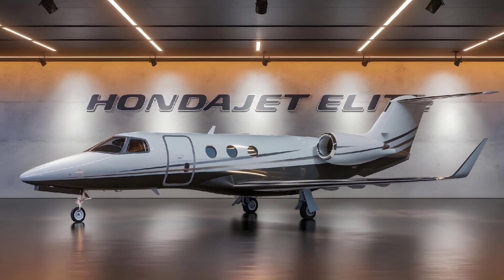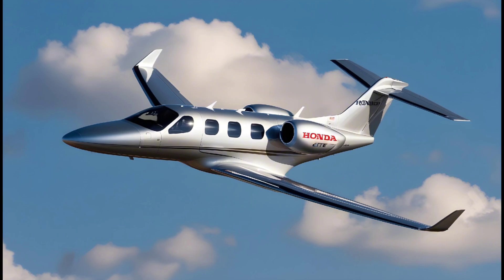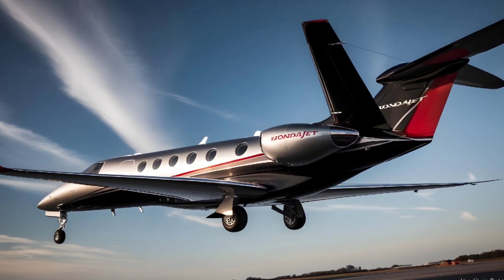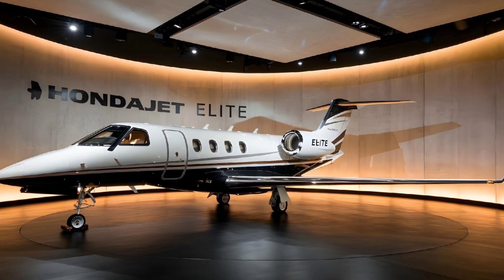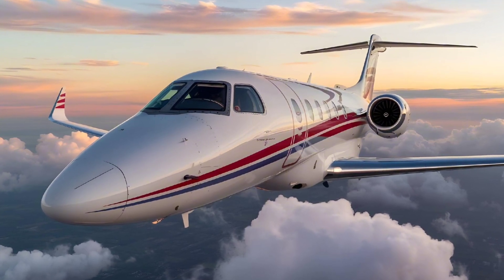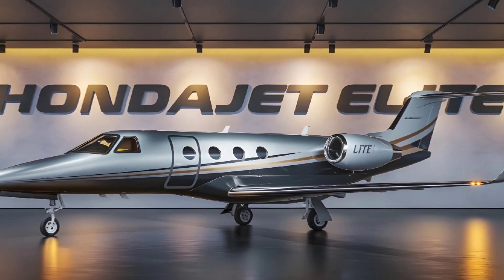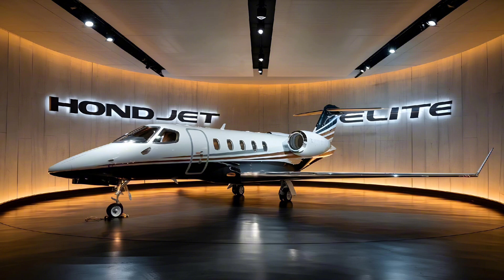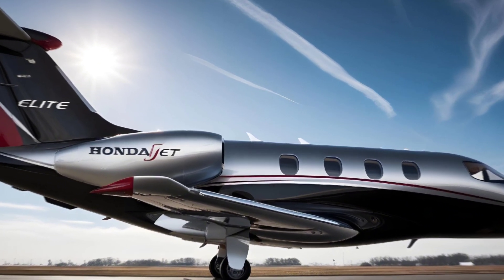HondaJet Elite – A Revolutionary Light Jet | Auto Specs | Luxury Jets | Bold Aeroplane